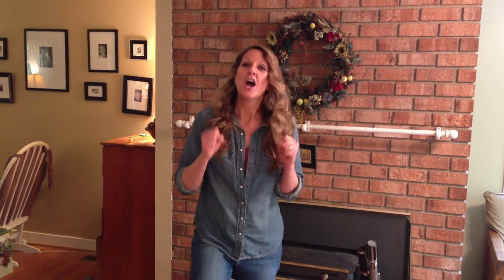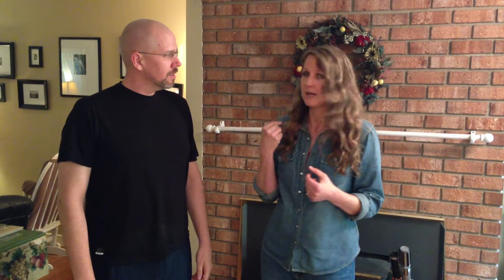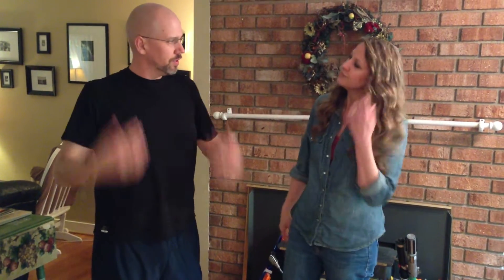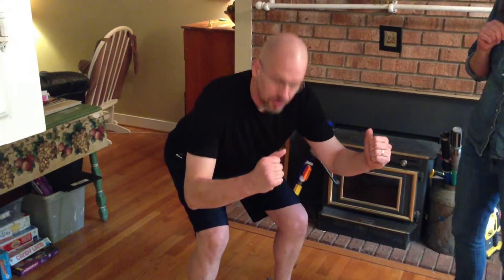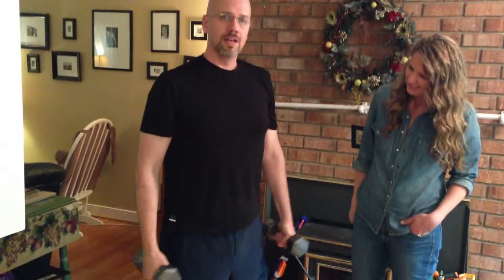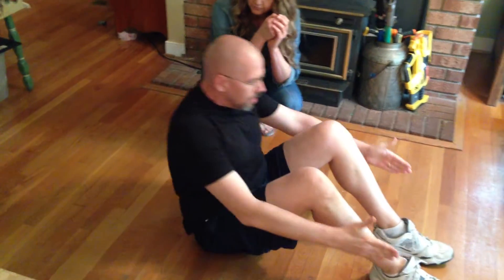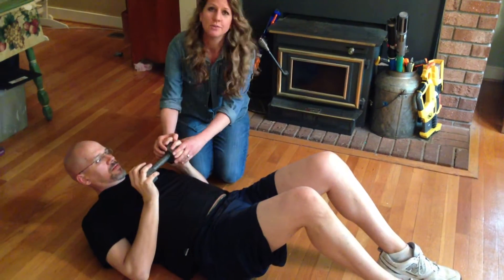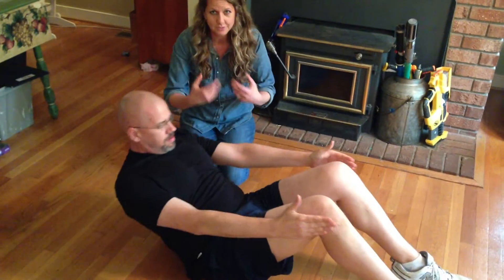6-Week Shape Up - Challenge 6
Three great, and simple exercises to get you started on the road to fitness-no equipment required.